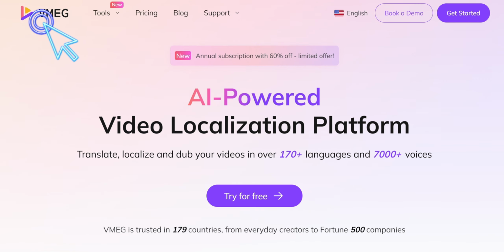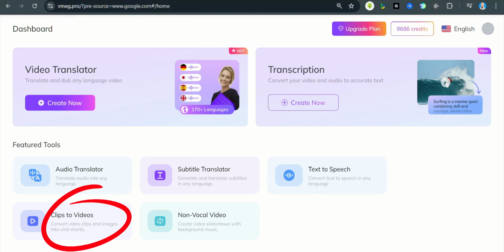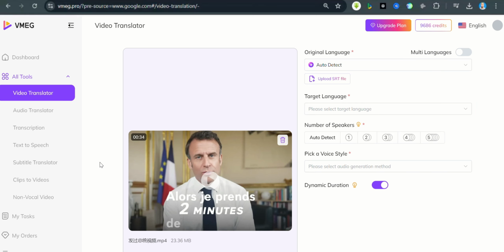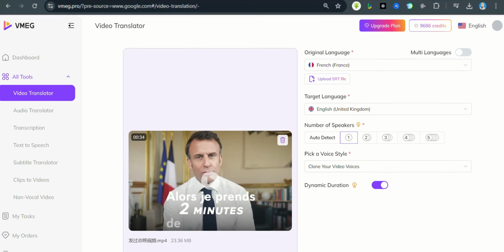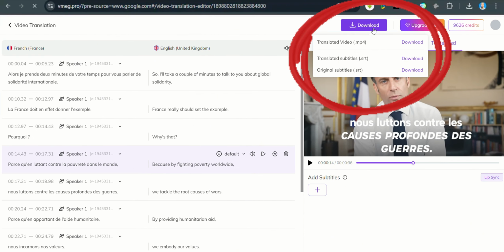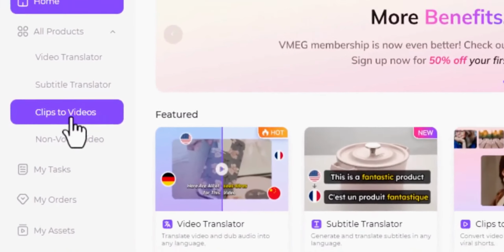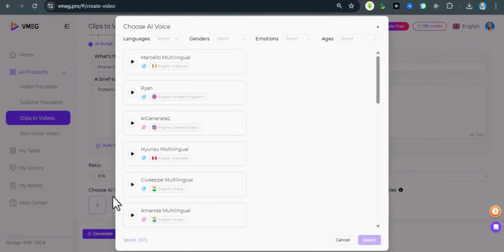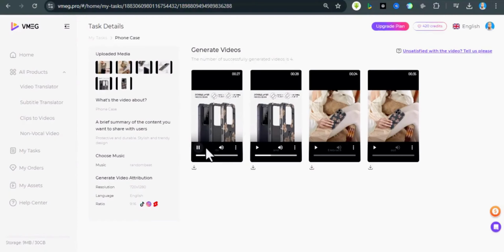AI tool to translate videos automatically | Multilingual video generator | Video translation online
Transform your content effortlessly with VMEG, the multilingual video generator and AI-powered video translation tool - translate, dub, and subtitle your videos online in minutes
🎬 Video Chapters
00:00 - 00:15 Introduction
00:16 - 01:03 Explore VMEG: How to find the VMEG website and key features
01:04 - 02:05 Step-by-step tutorial: How to translate videos using VMEG
02:06 - 02:20 Demo: Before & After of translated video
02:21 - 03:31 How to use the Clips to Videos feature
03:32 - 03:52 Demo: Quick example of Clips to Videos result
03:53 - 04:40 Final thoughts